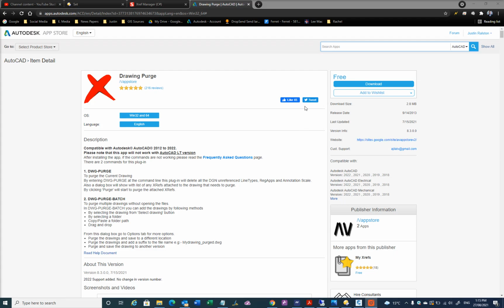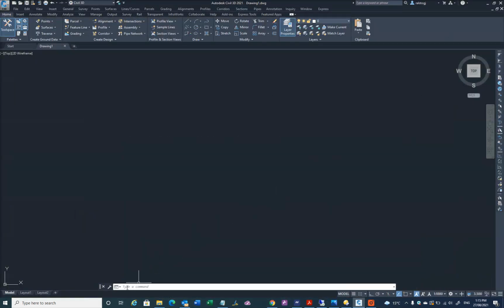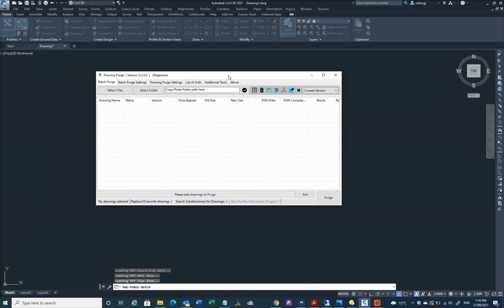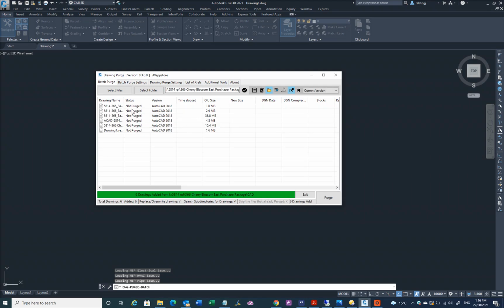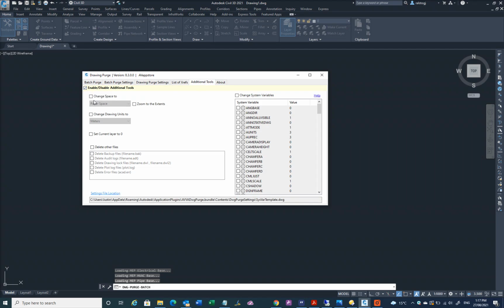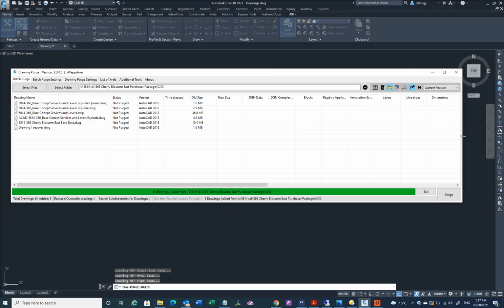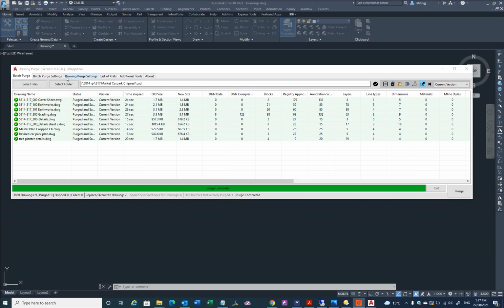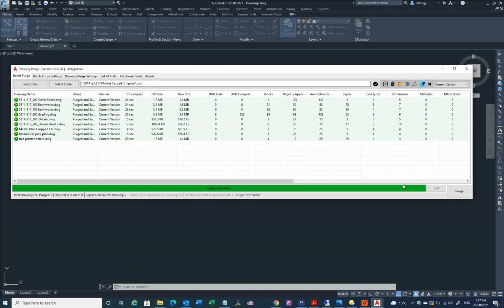A01. Drawing Purge - Batch Purging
in this video I so you how to use the tool drawing purger to batch purge drawings. The tool is available for free on the Autodesk apps web site